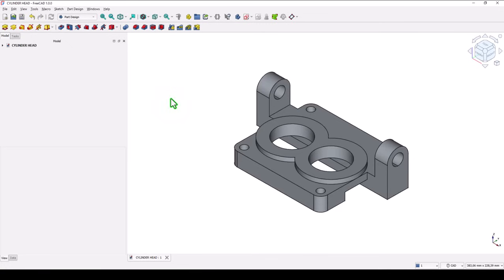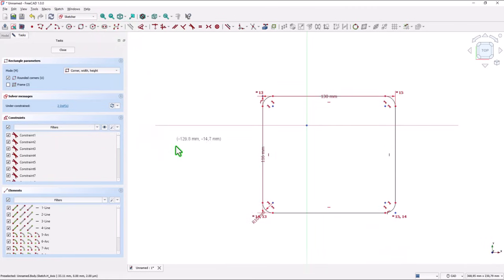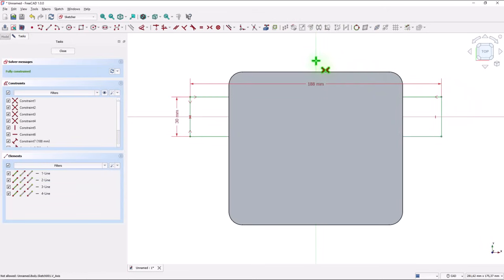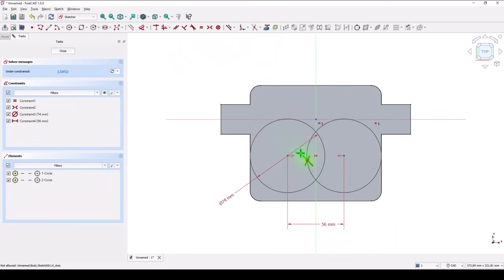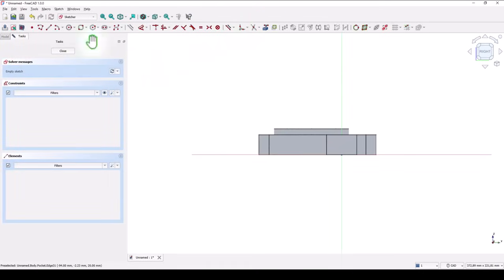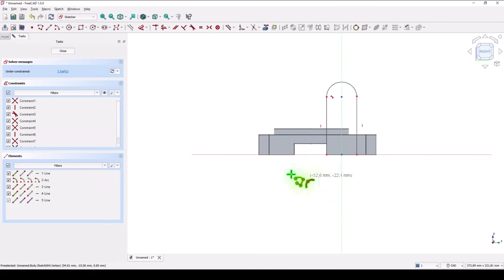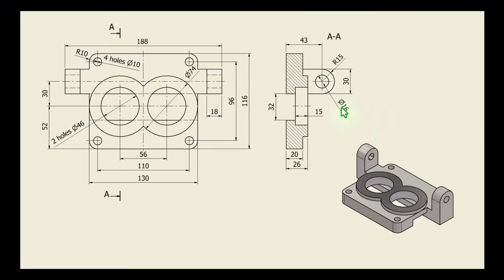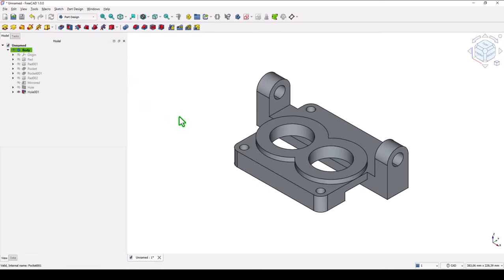Tutorial FreeCAD - 023 CYLINDER HEAD